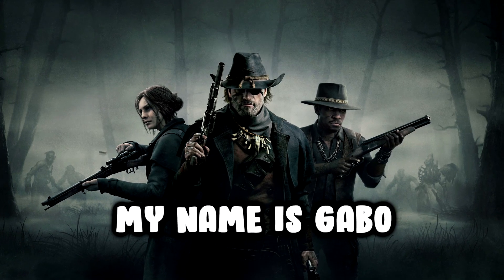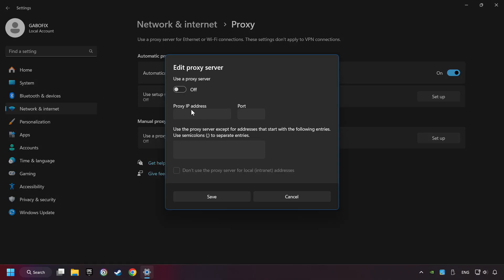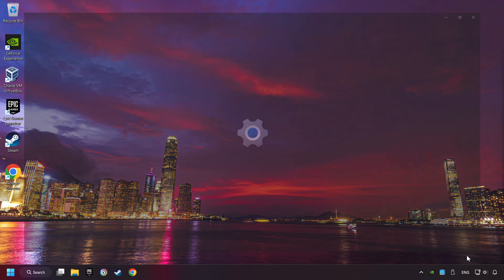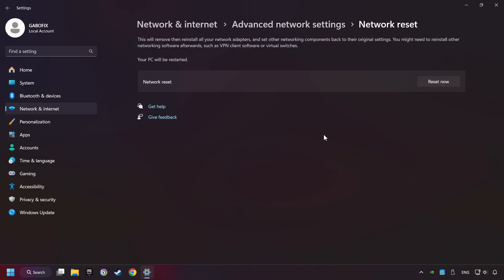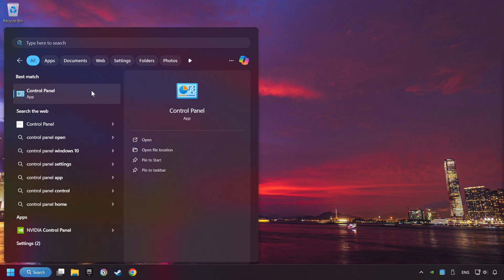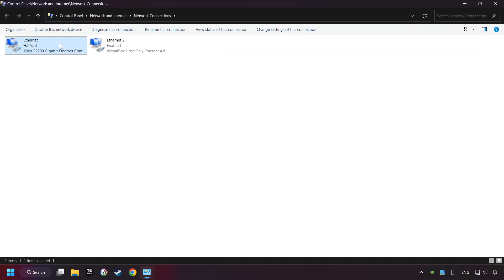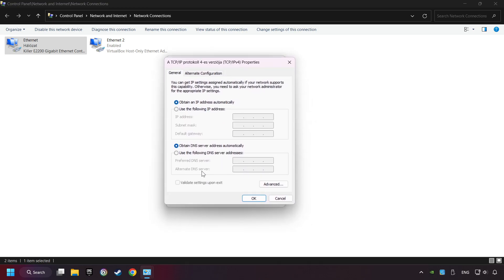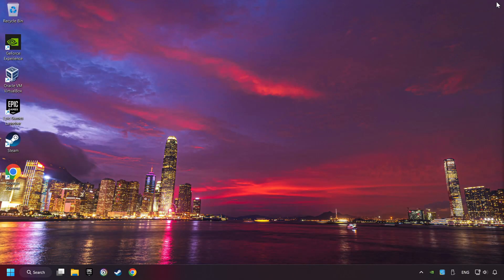How to FIX Hunt: Showdown 1896 High Ping & Packet Loss!